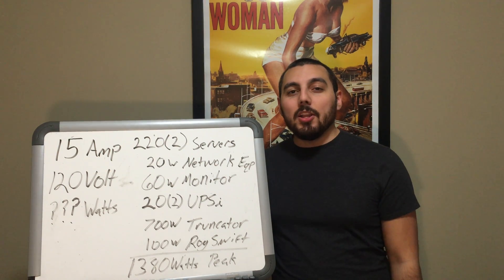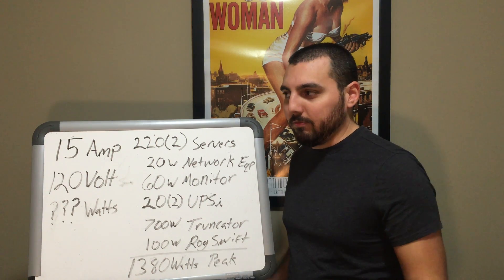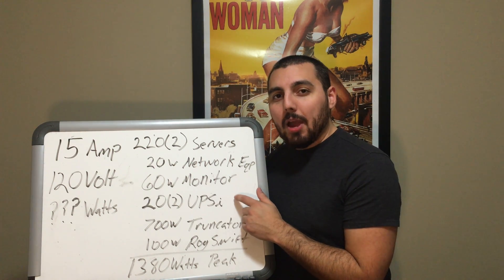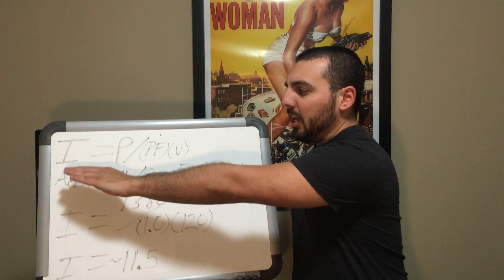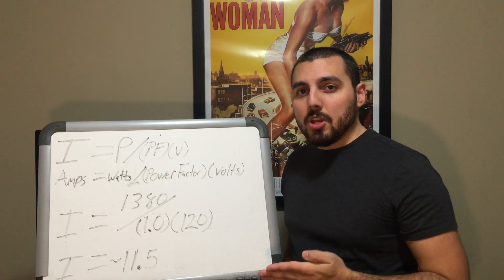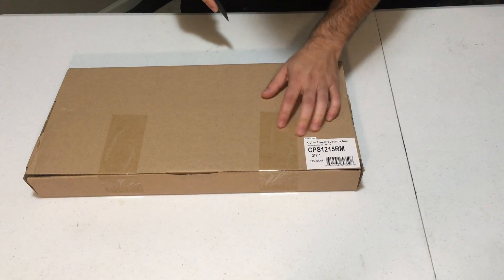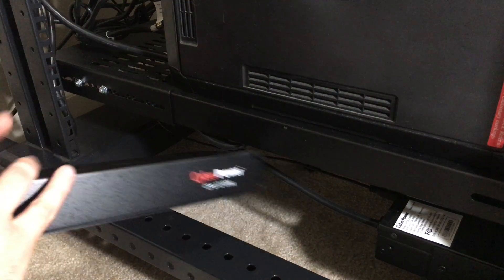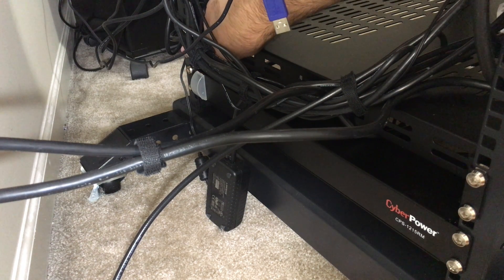3 UPSi 1 Cyberpower CPS-1215RM Rackmount Power Strip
Can you put 3 UPS battery backups on 1 power strip?  Yes, so long as the power strip is rated to handle that kind of load and if it doesn't tamper with the electricity as it passes through the device.

The Math - 0:20
Watt Conversion - 2:45
Unboxing - 4:52
Installation - 5:49
Mount fail - 6:22
Grand Finale - 7:10